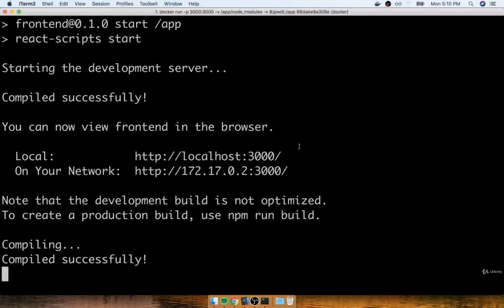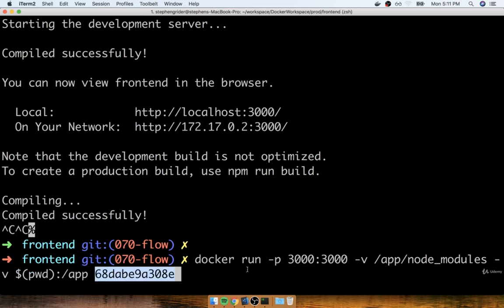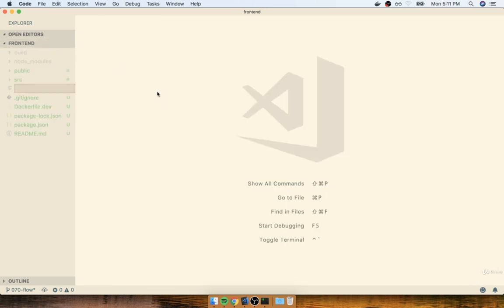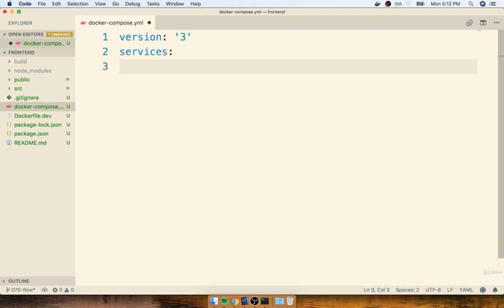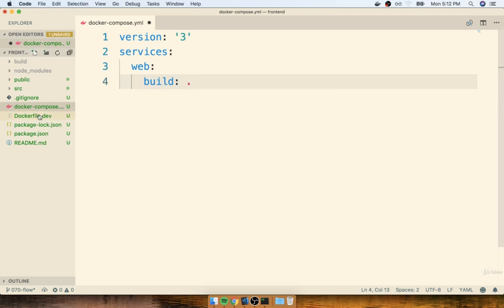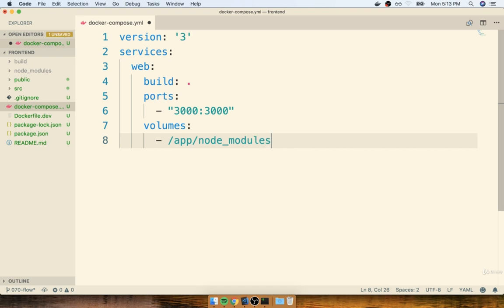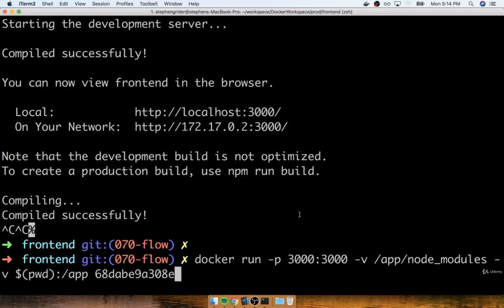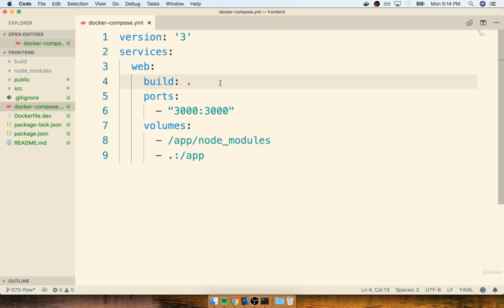6 12 Shorthand with Docker Compose